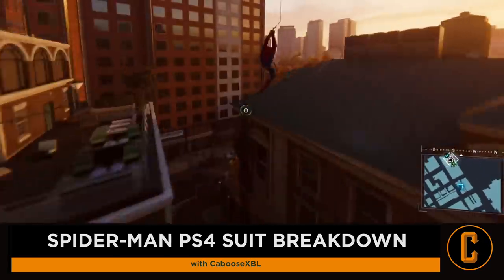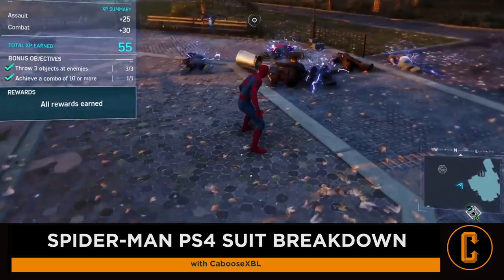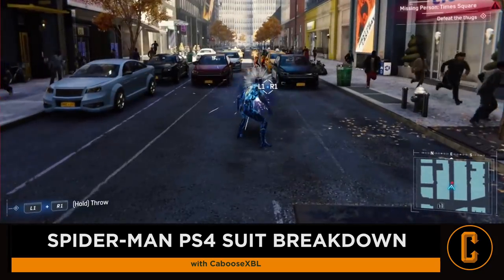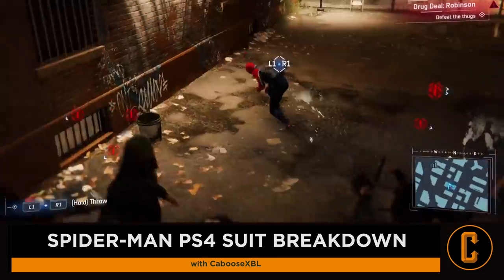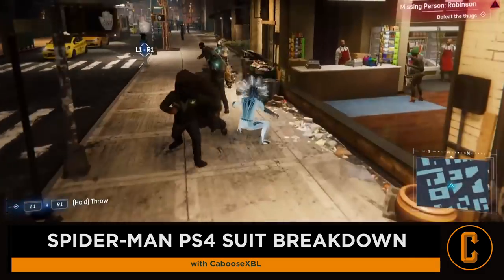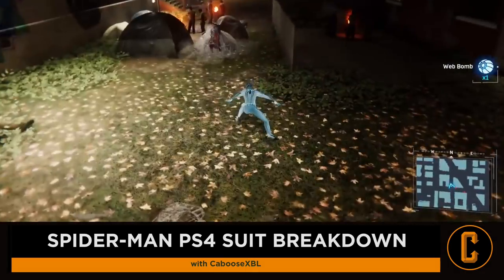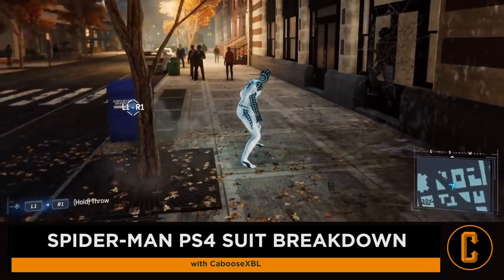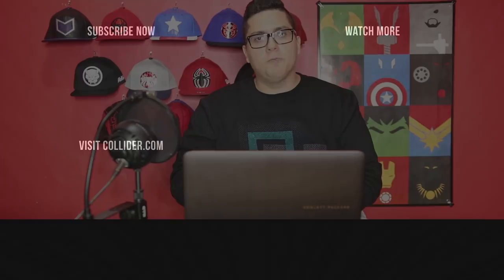Spider-Man PS4 Best Suit Abilities - Featuring Caboose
Caboose makes his Collider debut with an all-new Spider-Man PS4 video! He breaks down the best Spider suits and best spider abilities and also gives his personal preference on which suit he likes the most.

COLLIDER VIDEOS PROGRAMMING SCHEDULE:

MONDAY
Collider Live! - 1p ET / 10a PT
Collider Movie Talk (LIVE) - 7p ET / 4p PT

TUESDAY
Movie Trivia Schmoedown - 4p ET / 1p PT

WEDNESDAY
Collider Heroes - 4p ET / 1p PT

THURSDAY
Collider Jedi Council (LIVE) - 1p ET / 10a PT

FRIDAY
Movie Review Talk with Scott Mantz (LIVE) - 1p ET / 10a PT

SATURDAY & SUNDAY
Collider Mailbag - 1p ET / 10a PT

Plus MOVIE & TV REVIEWS, EDITORIALS, SPOILER TALK, MOVIE COMMENTARIES and much more each week.